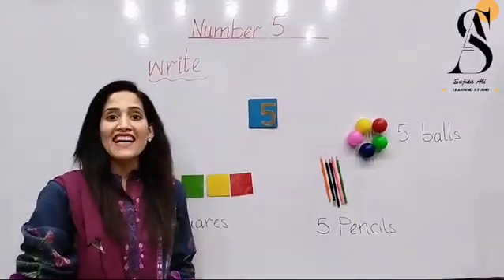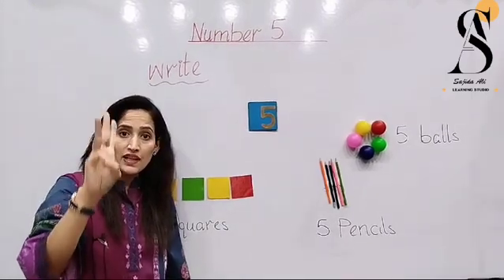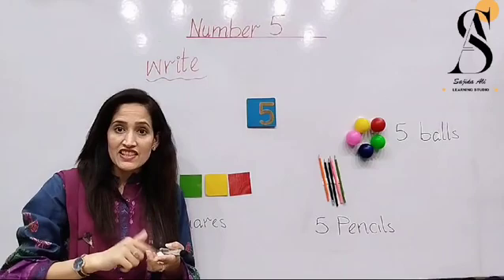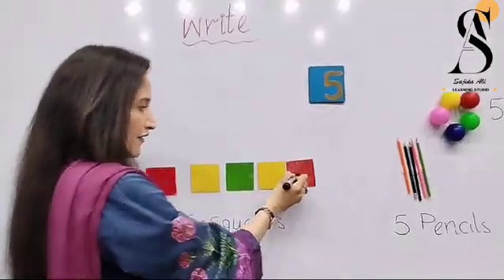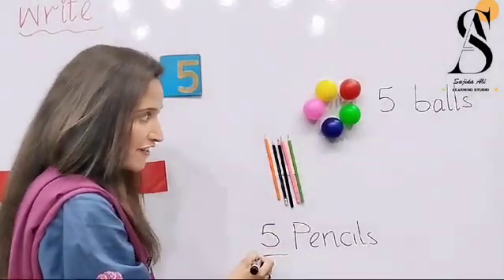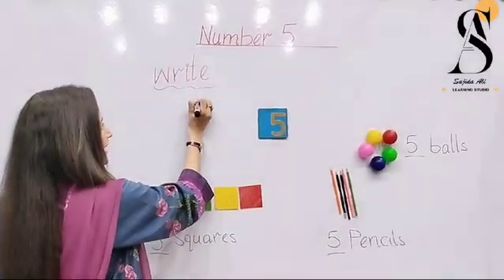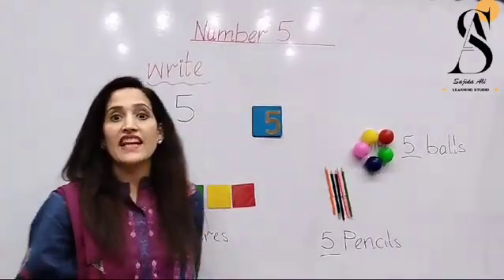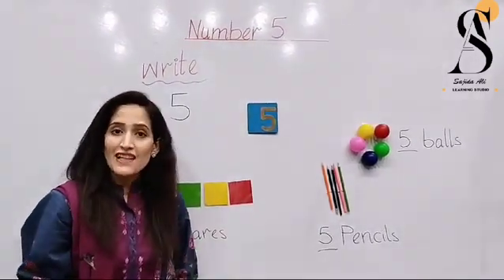Number 5|Introduction of number 5|Learn to read and write number 5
Learners will be able to learn and write number 5 by counting objects.It will help learners to learn the number value in an easy way.